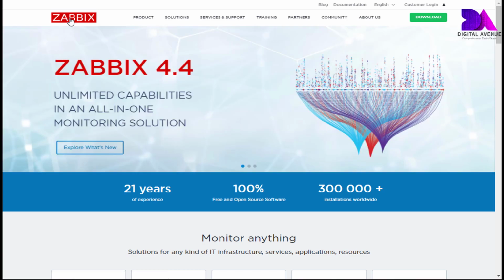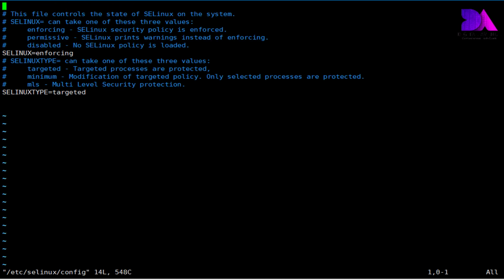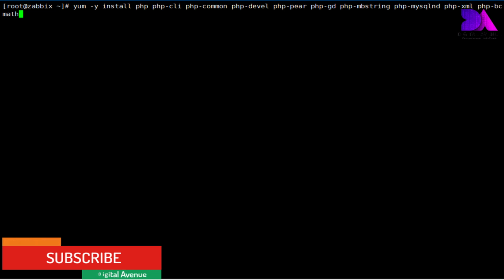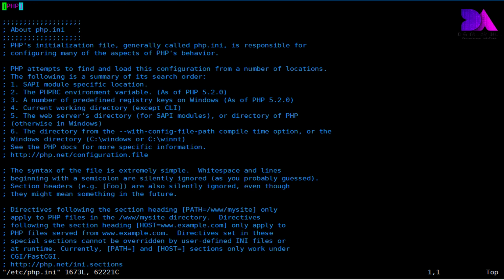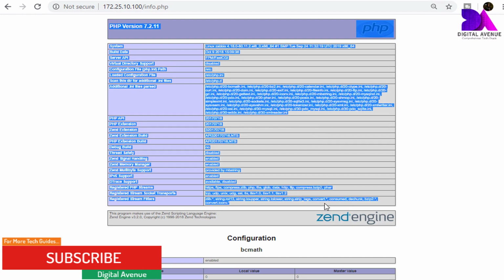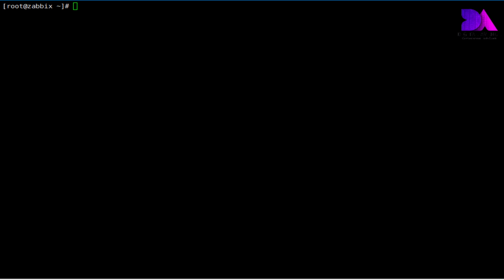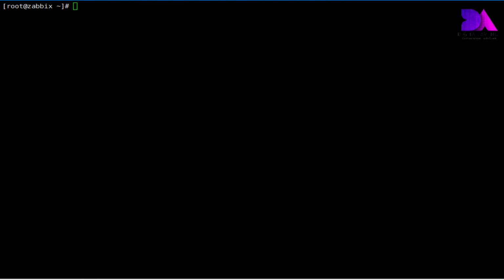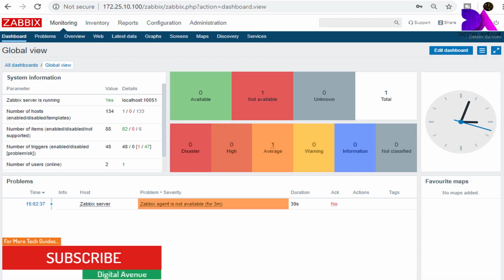How To Install Zabbix Server on CentOS 8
Zabbix is an open-source monitoring software tool for diverse IT components, including networks, servers, virtual machines and cloud services. Zabbix provides monitoring metrics, among others network utilization, CPU load and disk space consumption.

In this tutorial I will show you how to setup Zabbix monitoring server on CentOS8/RHEL8.

Features:
Network Monitoring
Server Monitoring
Cloud Monitoring
Application Monitoring
Services Monitoring

CorporateMusic